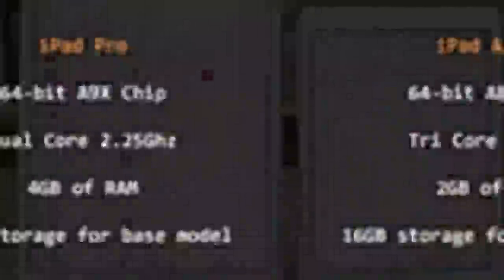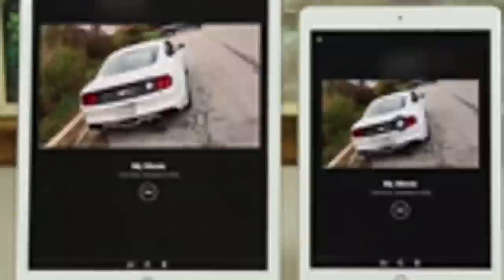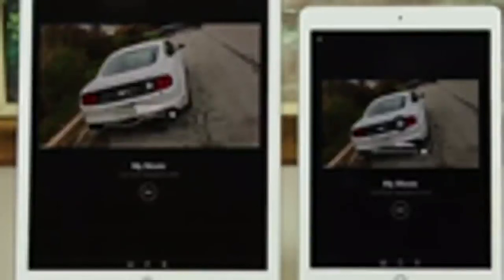Laptop Macbook Pro 15' Apple have RETIna Display 7